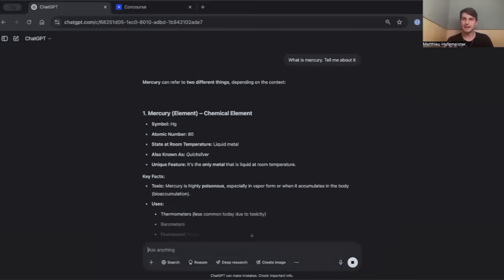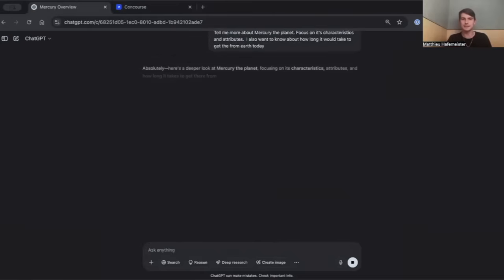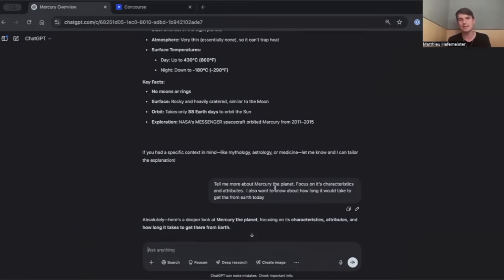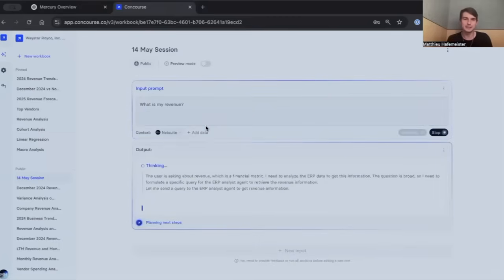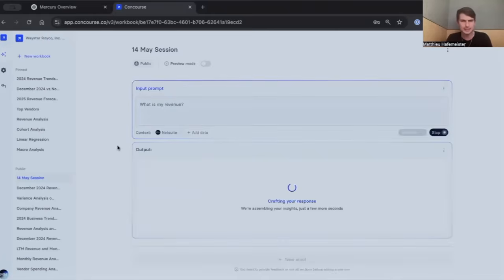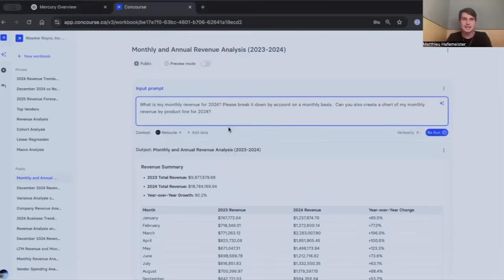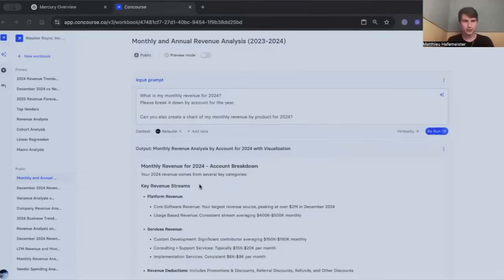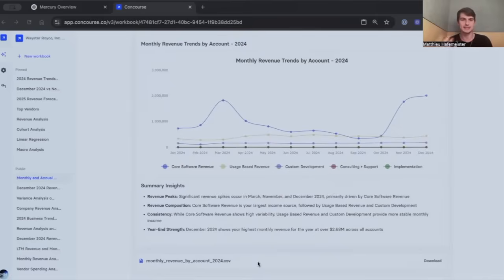AI Prompting for Finance Professionals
More AI in Finance with the Complimentary AFP FP&A Series: No-Code AI for Finance
Explore more real-world use cases and practical applications of AI in corporate finance and outline implementation frameworks.